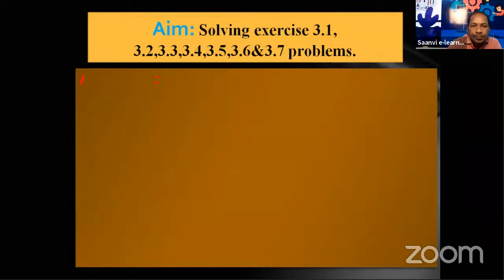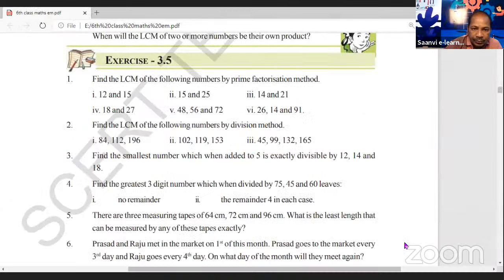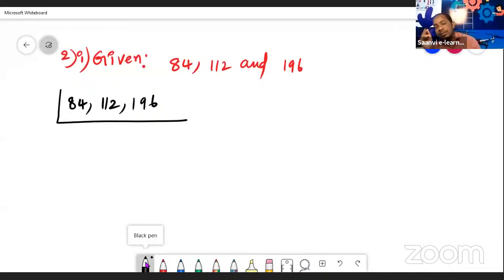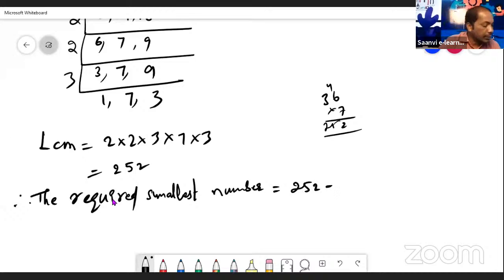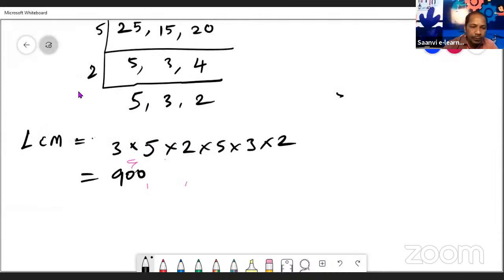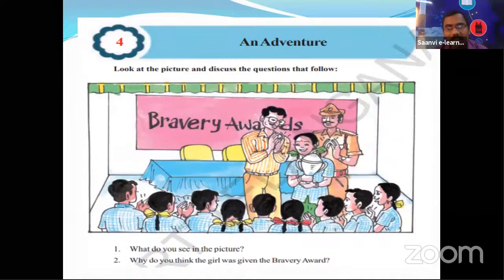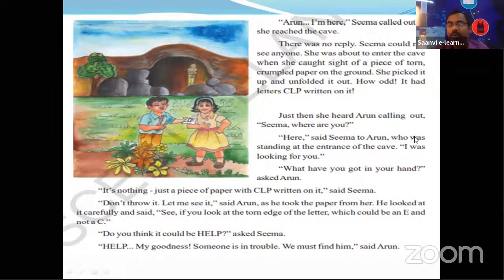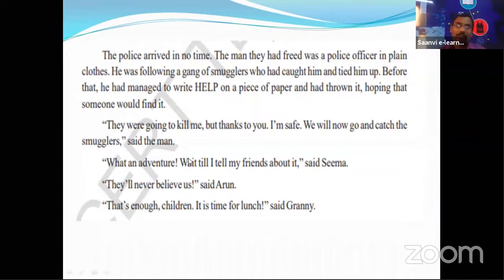Class 6 Maths chapter 3 part6& English Unit 3 C reading